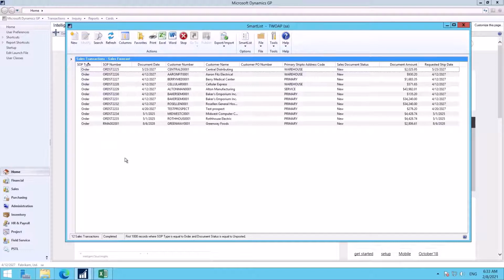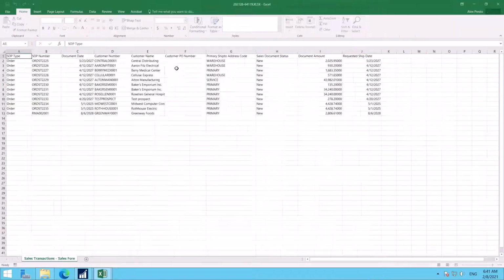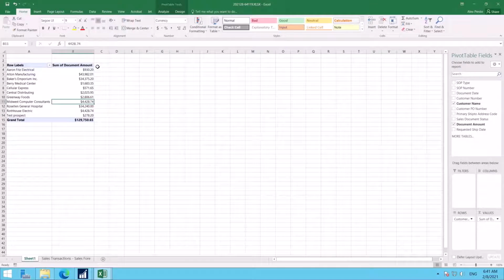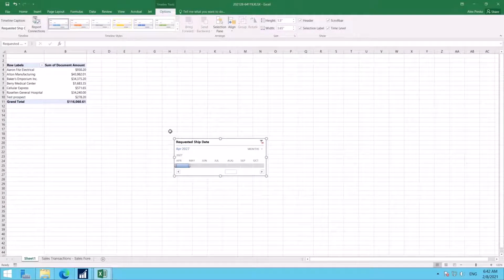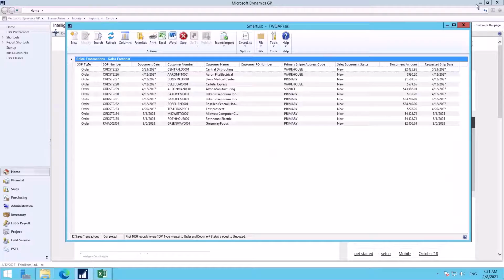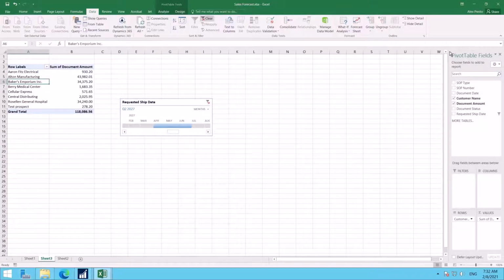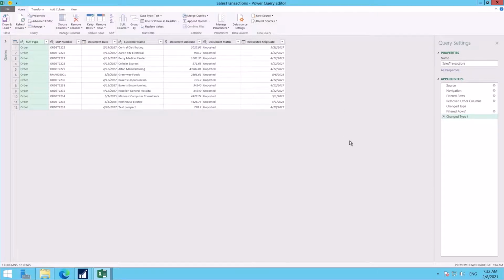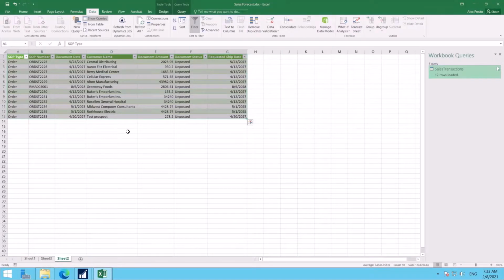:: Sales Forecasting Using Excel Reports or SSRS - Microsoft Dynamics GP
Understand your Sales Forecast. Report for Sales Forecasting. Report on Due Date.